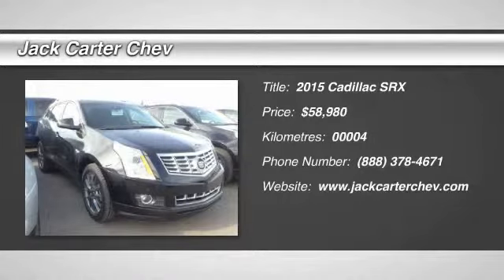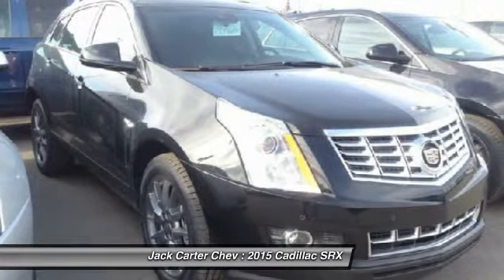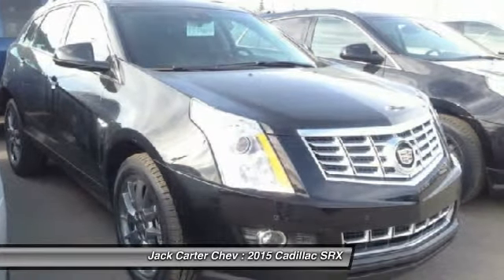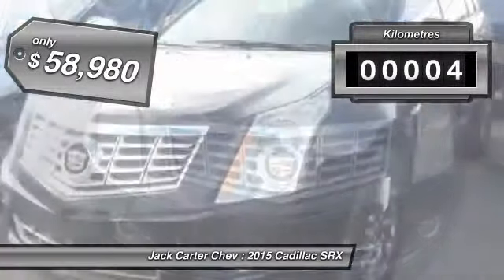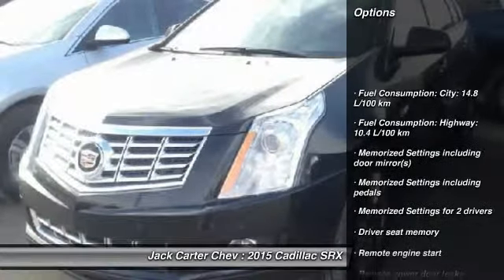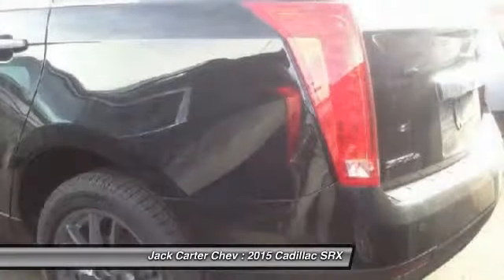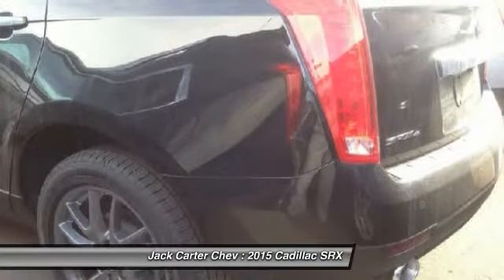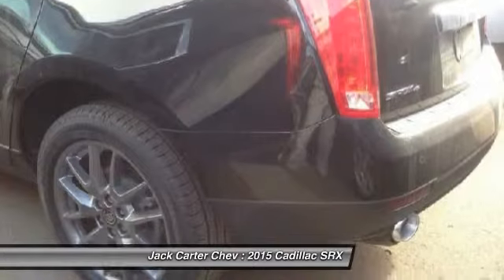2015 Cadillac SRX Calgary Alberta FS596891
2015 Cadillac SRX Premium

Don't miss this 2015 Cadillac SRX. It's equipped with Automatic transmission and features a Black exterior. With 4 miles, You'll want to take this car home. Make a great choice today.